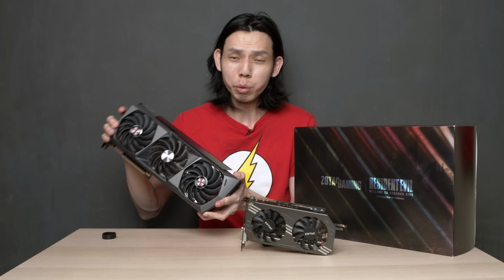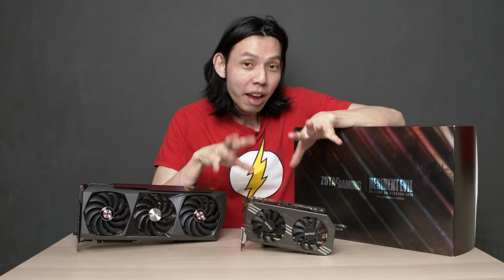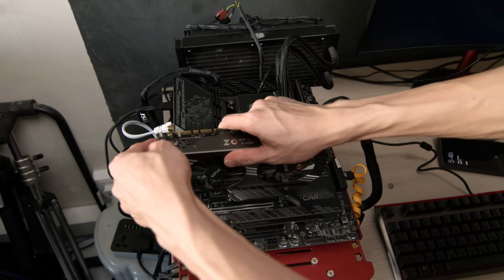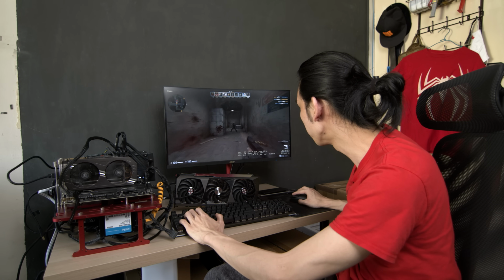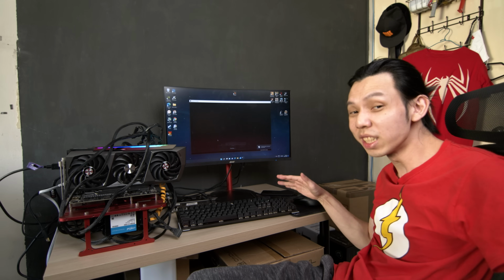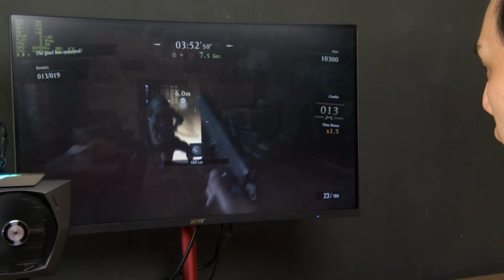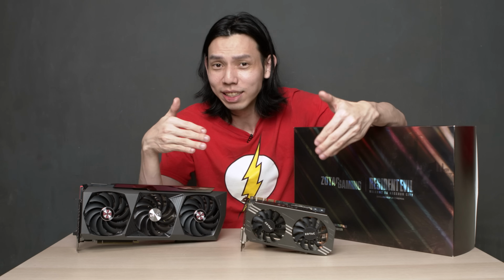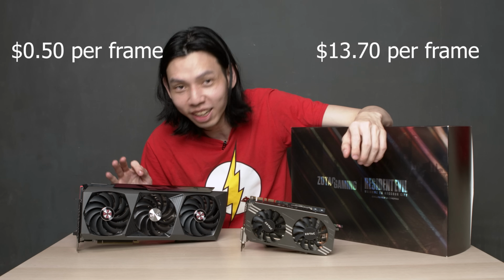$85 GPU Vs. $2000 GPU!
Let's take a blast to the past and compare the latest RTX 3070 TI that cost up to $2000 with a 7 year old GTX 970(My personal card).
In this video I'll be benchmarking both cards with games like CS:GO, Shadow of the Tomb Raider,  Cyberpunk 2077, Assassin Creed: Valhalla, Total War: Troy and of coz Resident Evil games.

Part 3 of the new room will be out soon!